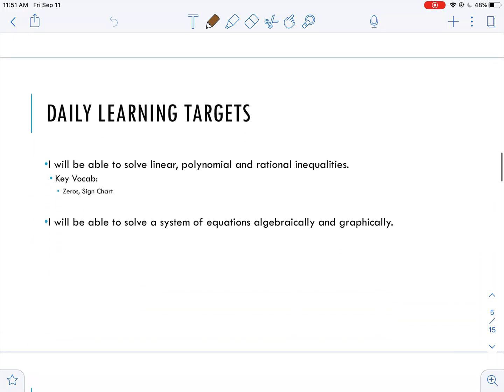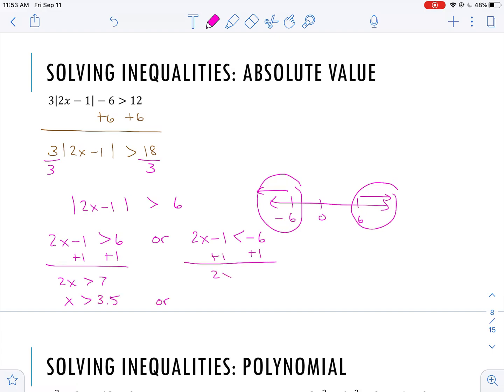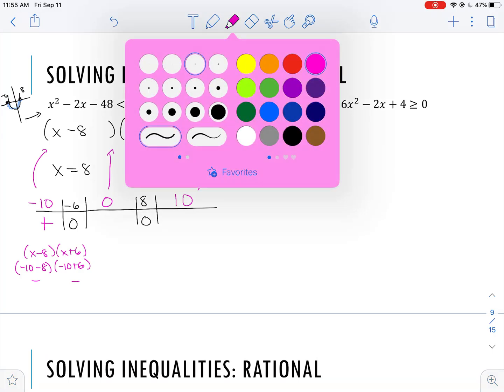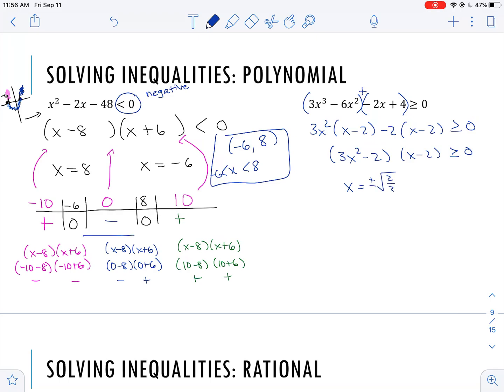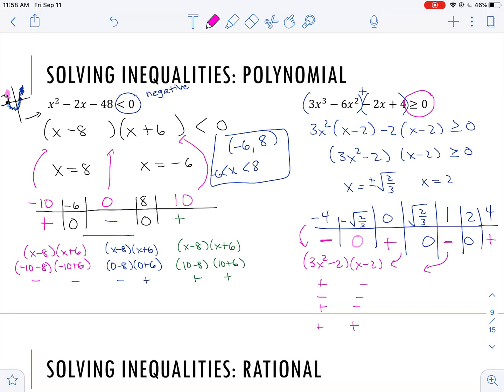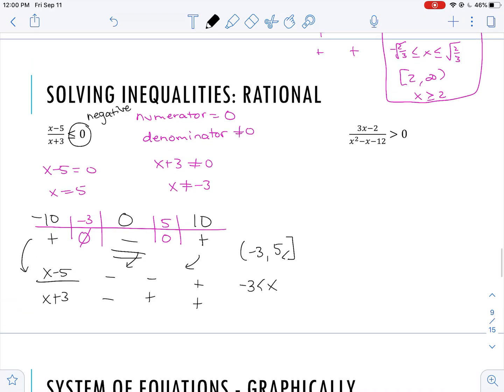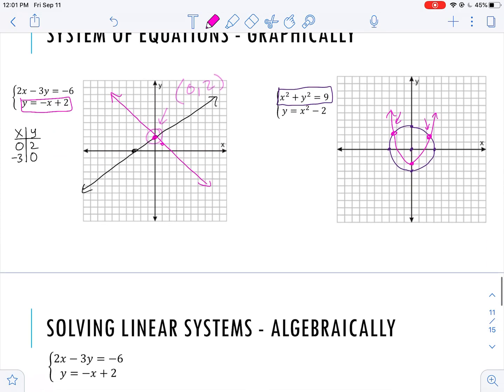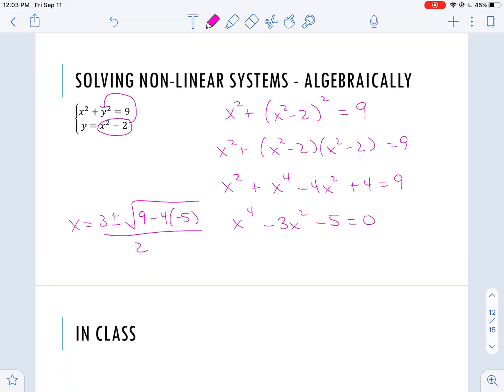Calculus 1: Unit 0 - Day 8 (Solving Linear and Non-Linear Inequalities and Systems of Equations)